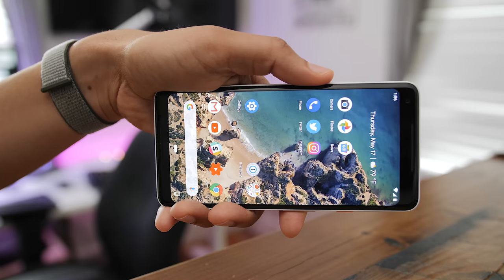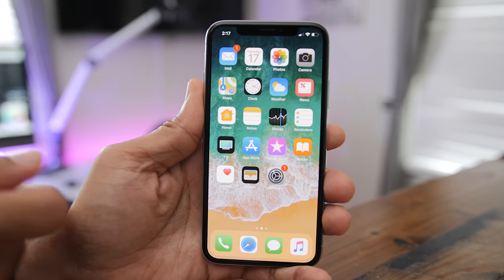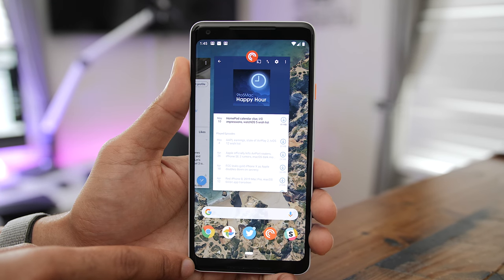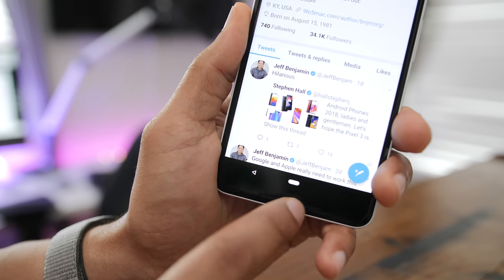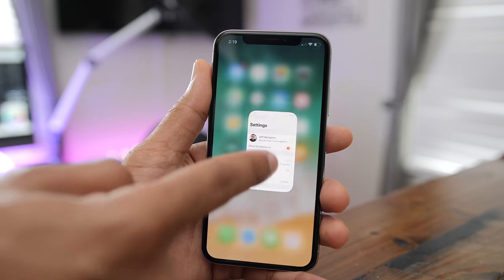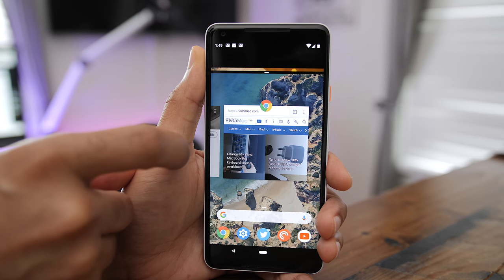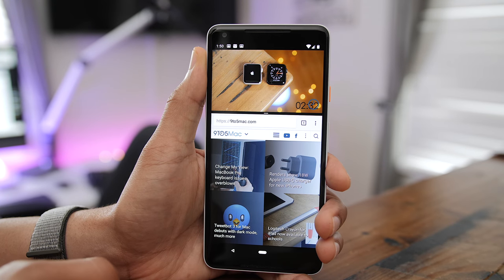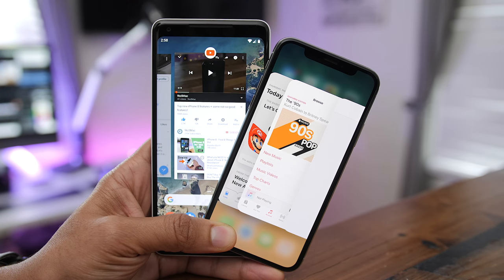Pixel 2 XL with Android P...from an iPhone user [9to5Mac]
Could the iPhone X take anything away from the Google Pixel 2 XL with Android P? What do you think?